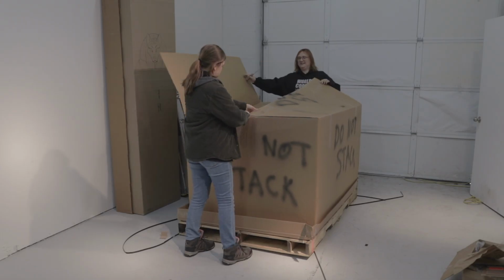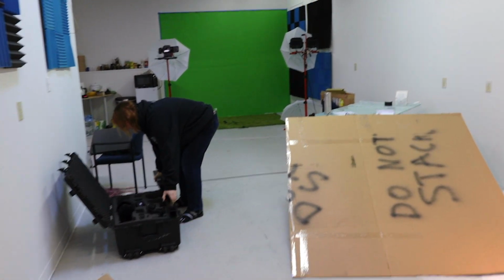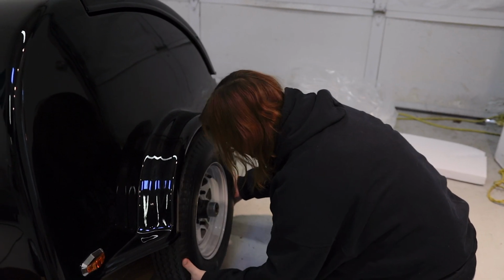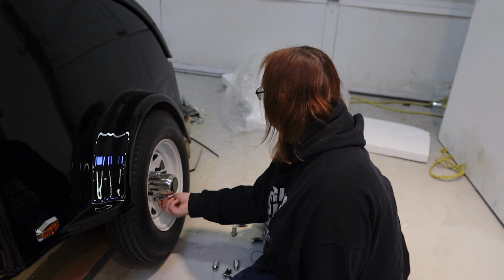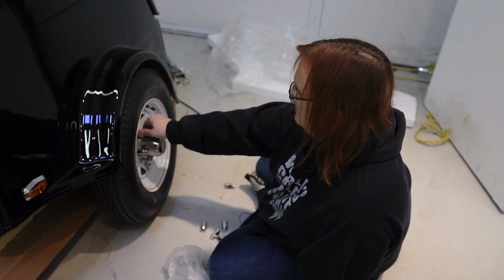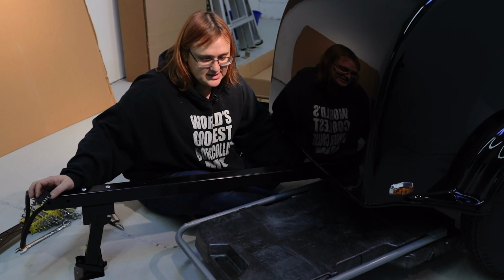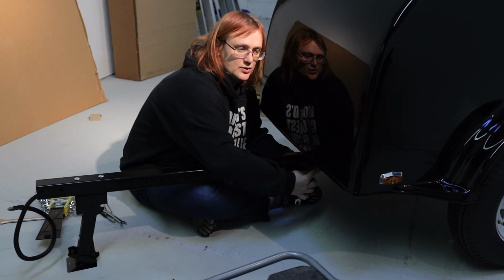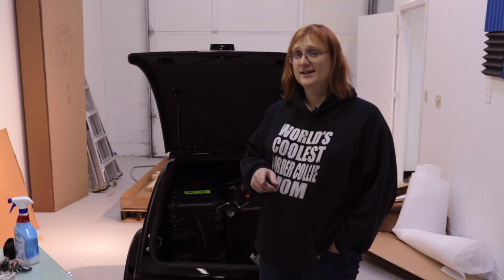Our New Electric Car Accessory Is This Tiny Cargo Trailer!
While not all markets around the world allow any car to tow, the U.S. lets any car have a tow bar (even if car companies don't like it).

Nikki's lucky enough to have a play with a new trailer that she's going to be using to help her and the team cover events across the U.S. next year!

100% Kiwi % 50% Community Owned